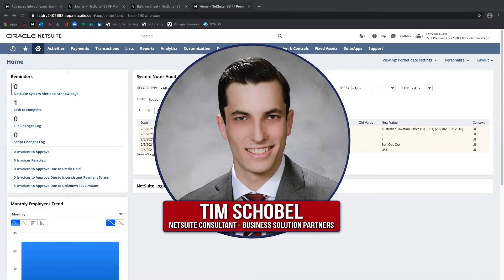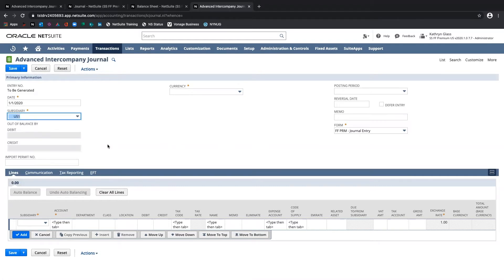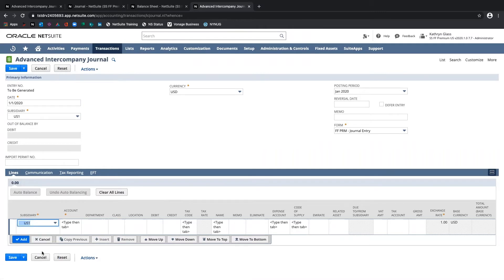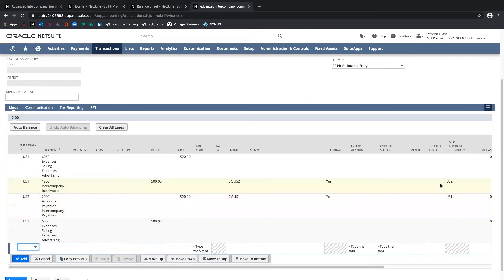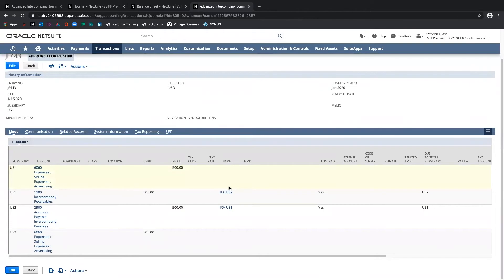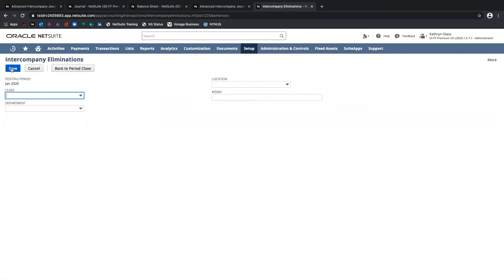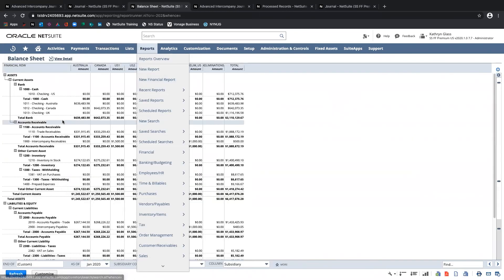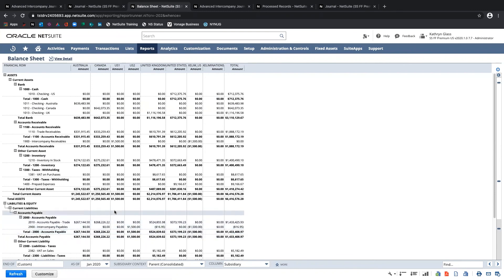Exploring NetSuite: Intercompany Functionality Part 2 (A NetSuite Tutorial)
In Part 2/2 of our series on NetSuite's Intercompany Functionality, BSP NetSuite Consultant Tim Schobel describes how to process intercompany transactions like Accounts Payable and Accounts Receivable.

Need help setting up Intercompany Functionality in the NetSuite Portal? Check our Part 1/2 in our series where Tim describes how to properly set up your NetSuite instance to take advantage of Intercompany Functionality.